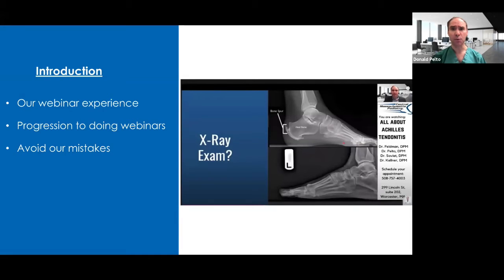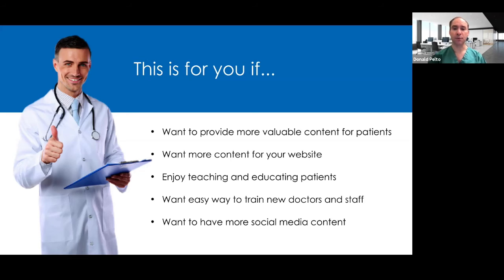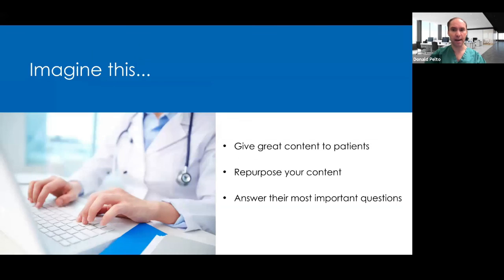Webinar - Intro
Welcome to Using Webinars For Patient Engagement and Profit. I'm Don Pelto, DPM of Podiatry Practice Mastery and on behalf of myself and Jim McDannald, DPM, we'd like to welcome you.

In this course, I'll teach all you need to know about planning, presenting, and marketing patient webinars to benefit your practice and local community.

Educating your local area about the types of foot and ankle care you provide can lead to greater awareness of the services you provide and generate patient referrals.

Along with helping grow your practice, this course is for you if you...

Want to provide more valuable content for patients
Want more content for your website
Enjoy teaching and educating patients
Want easy way to train new doctors and staff
Want to have more social media content
In this course we'll cover the following lessons:

Technology
Webinar process
Before - During – After
Who can do it for you
How to create a patient webinar
How to announce a patient webinar
How to market the content you create after the webinar
I'm excited to have you enrolled in the course.

- Don